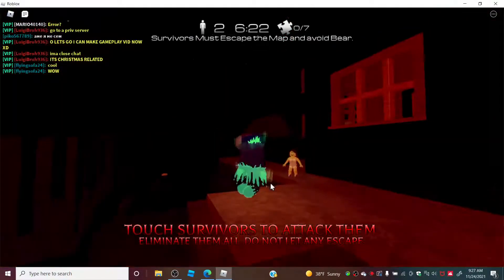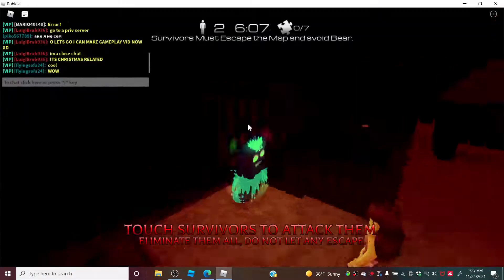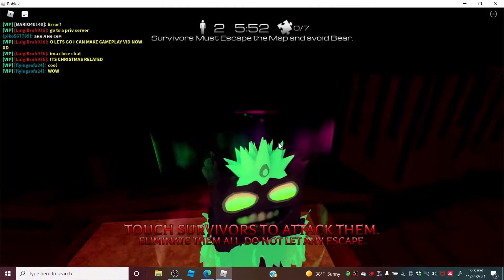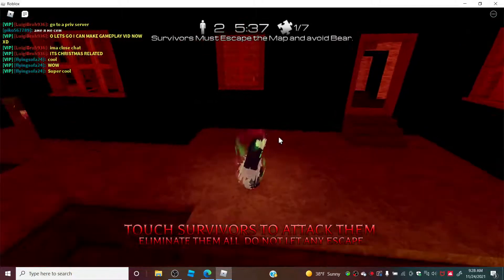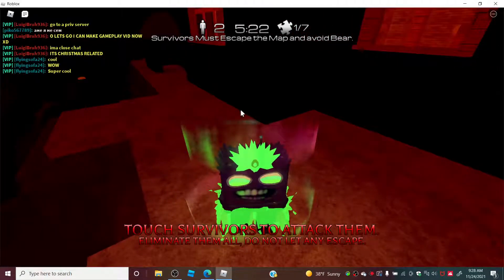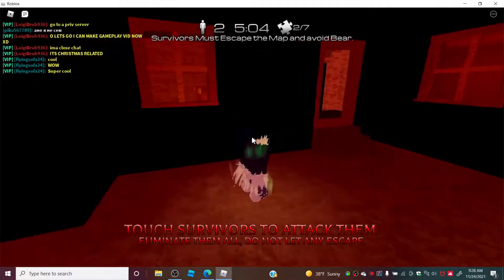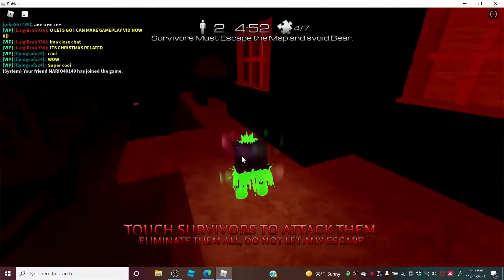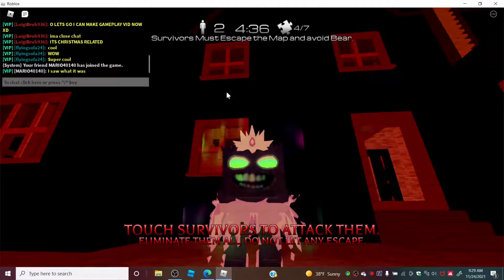BEAR* - Gameplay with A.U.R.O.R.O.B.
Te sussy imposter 0_0